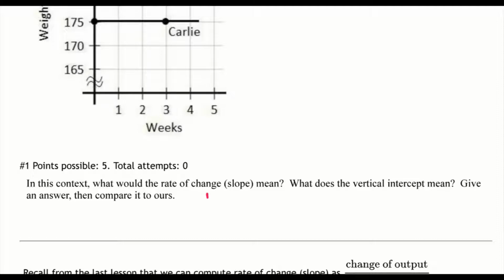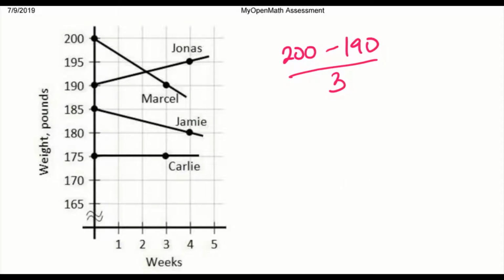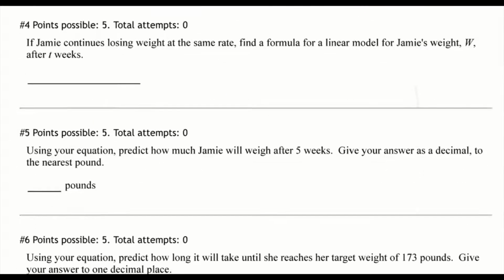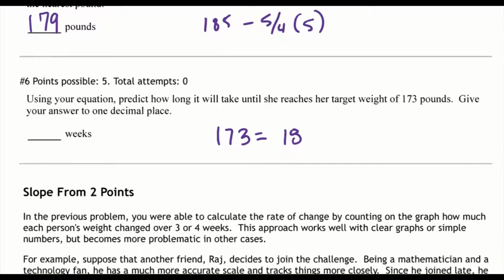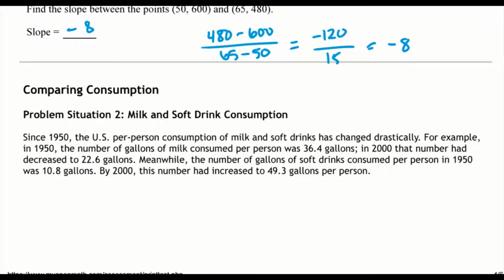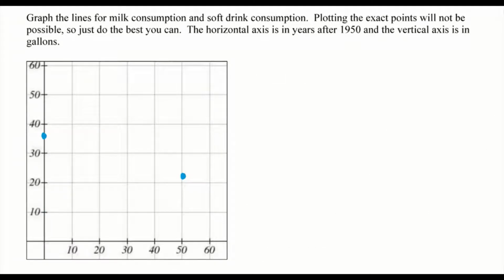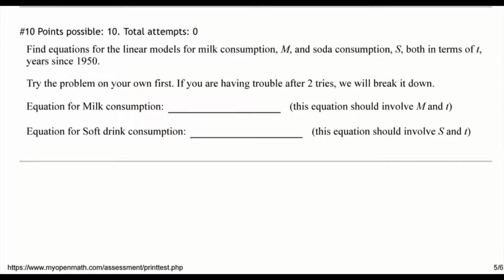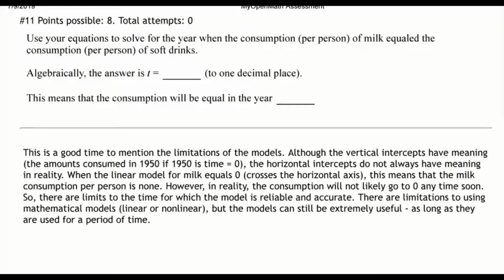Tips for Lesson 3.4